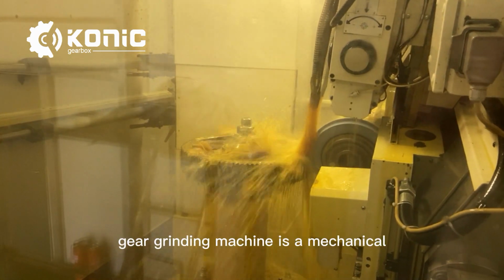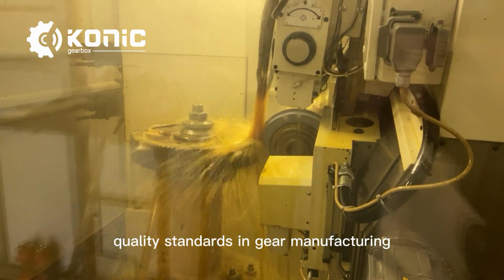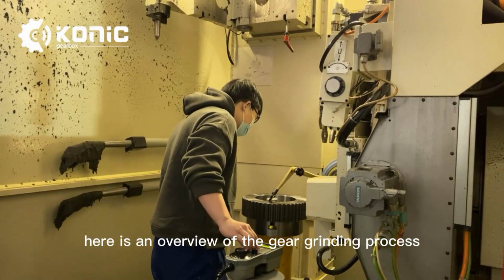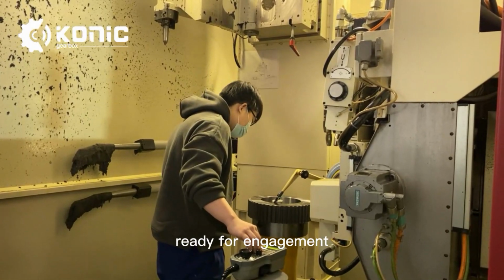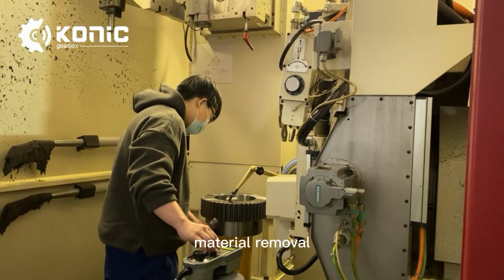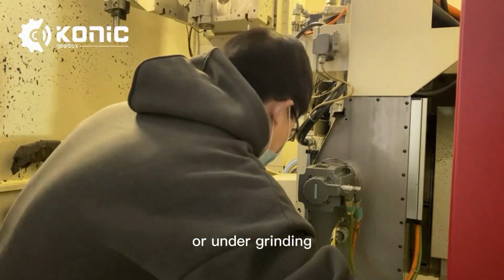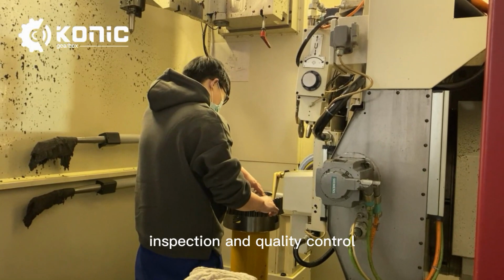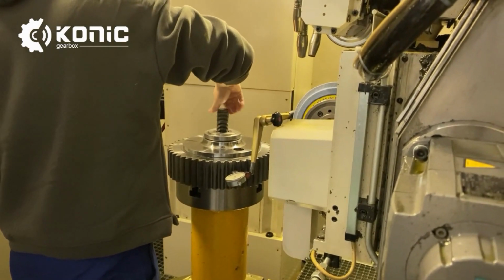Grinding Gear Process: The indispensable part of industrial gearbox manufacturing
Introduction
Whether or not gear grinding is performed in the production of industrial gearboxes. That depends on the requirements of the particular gearbox and the manufacturer's strategy. In some cases, gear grinding is indispensable. especially for high-precision, high-performance or high-torque applications. As we have learned, gear grinding is an expensive process. Because it requiries specialized equipment and highly skilled operators. Some manufacturers may seek to reduce production costs. especially in high volume production. and therefore opt for alternative machining methods such as hobbing or shaping. KONIC with more than 20 years of experience in OEM industrial gearboxes. today we will explain in detail the role of the gear grinder as an integral part of industrial gearboxes.
The Gear Grinding Machine Working Principle

Gear Grinding Machine is a mechanical equipment specialized in gear processing. its working principle is through the relative motion between the rotating grinding wheel. and the gear to accurately grind the tooth shape of the gear and the gear surface. The process allows for the production of gears with tight tolerances. making them suitable for high-performance and precision applications. Careful control, monitoring, and inspection are essential. to maintain the highest quality standards in gear manufacturing.